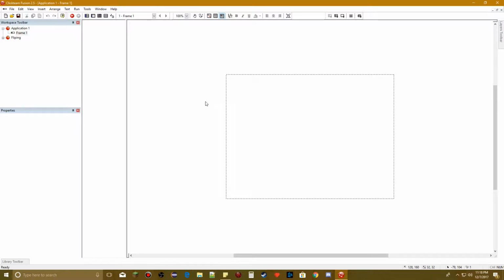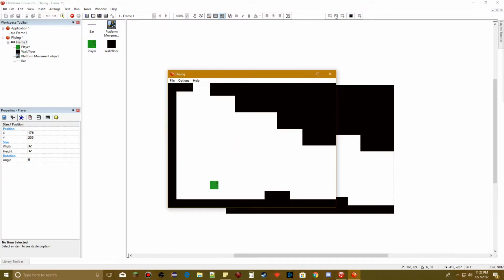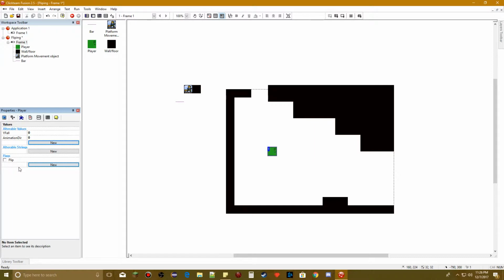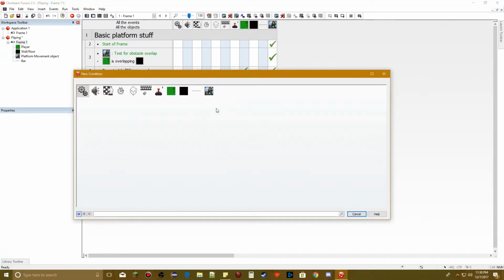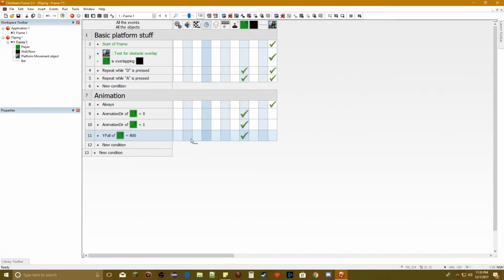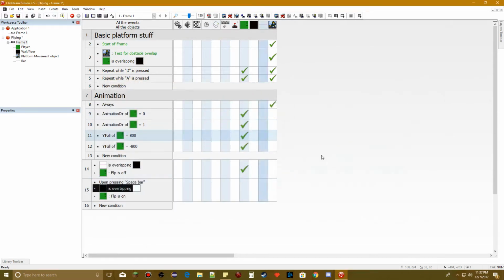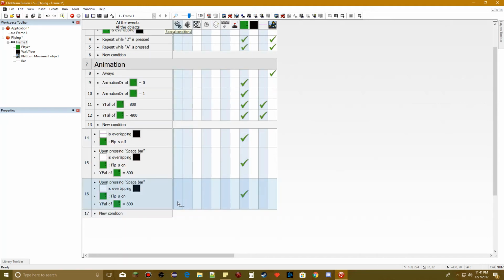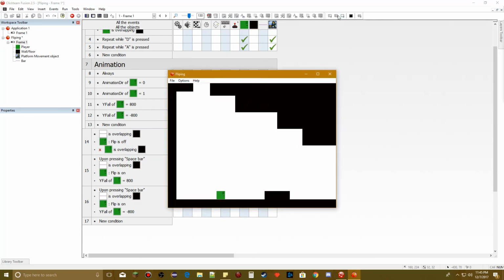Gravity flipping in Clickteam fusion 2.5 tutorial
Hello everyone welcome to Gingergear!

Today we are going to create gravity flipping in clickteam fusion 2.5

This tutorial uses the platform movement object be sure to take a look at our platform movement object tutorials!